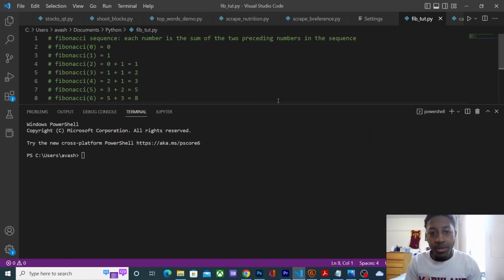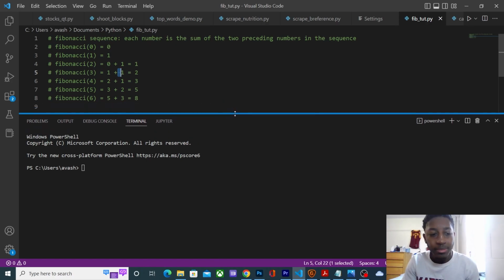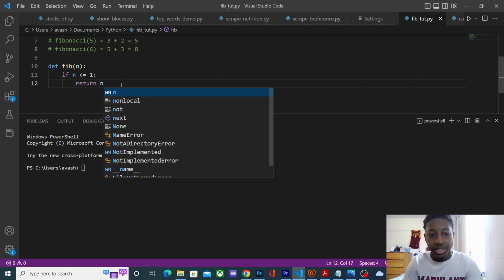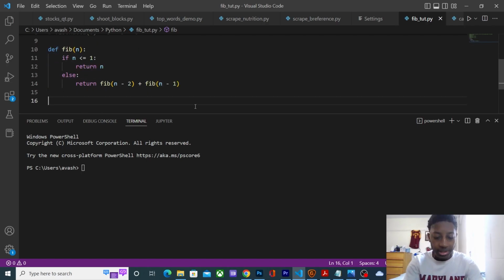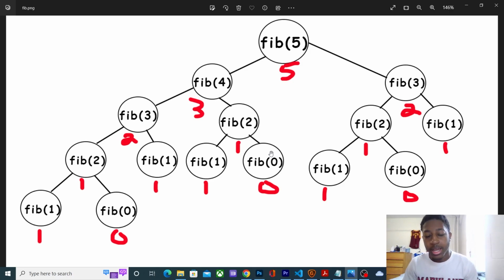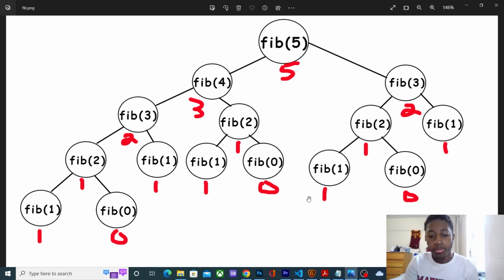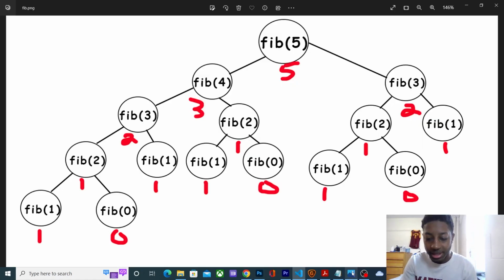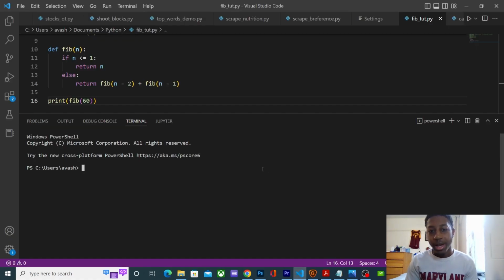Fibonacci Sequence in Python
Hello Youtube, in today's video we will be programming the fibonacci sequence in python.

Timestamps:
00:00: Introduction
00:16: Explaining the fibonacci sequence
01:01: Programming the fibonacci sequence recursively
02:45: Tracing the function
04:12: Problem with optimization
05:05: Solution to speeding up the program